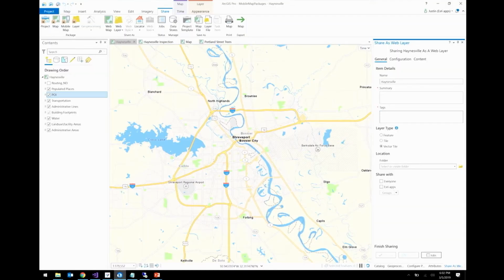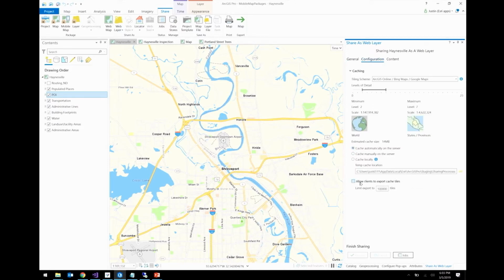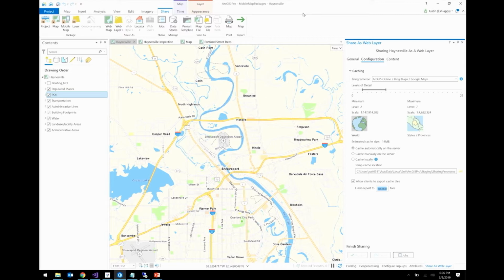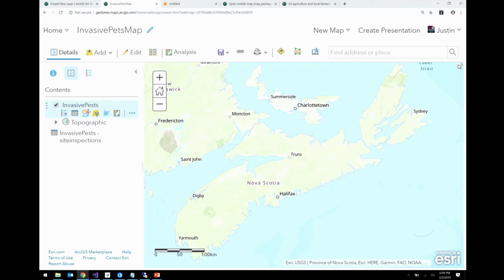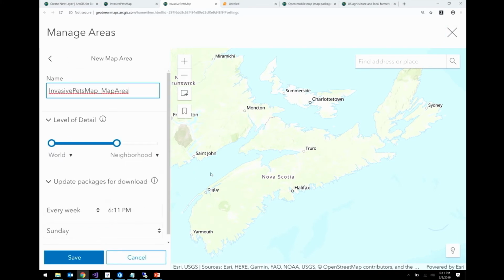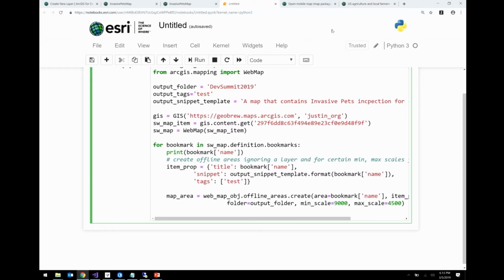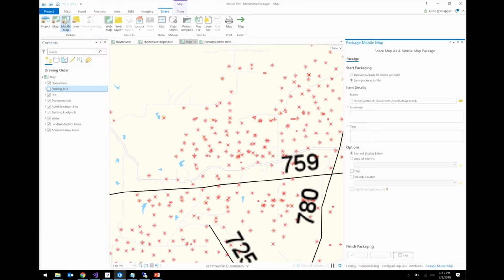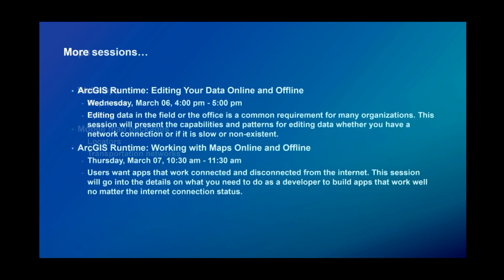Preparing Your Data for Offline Use with ArcGIS Runtime